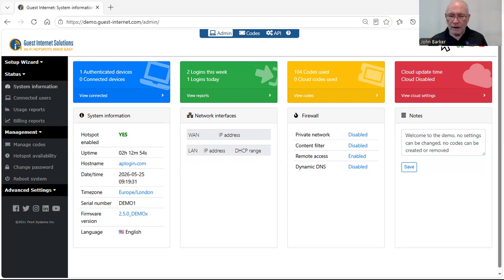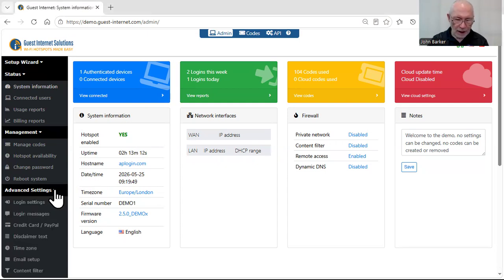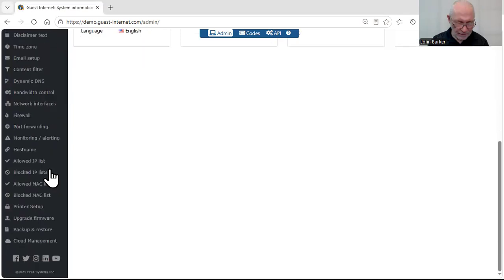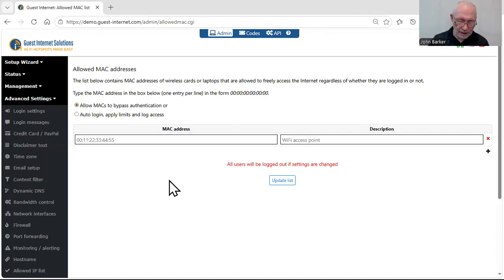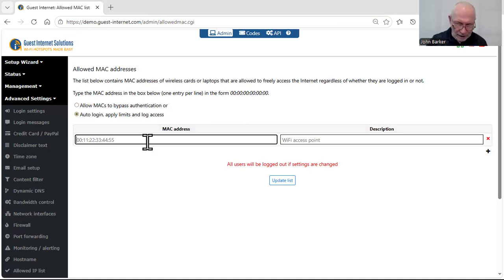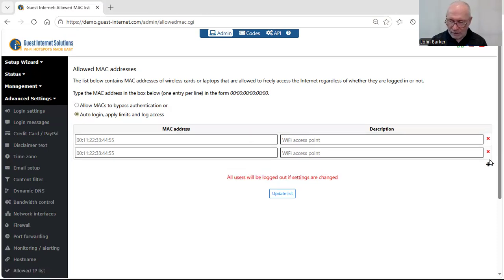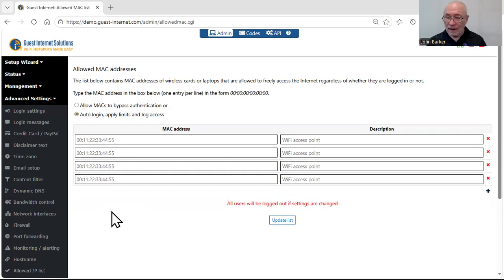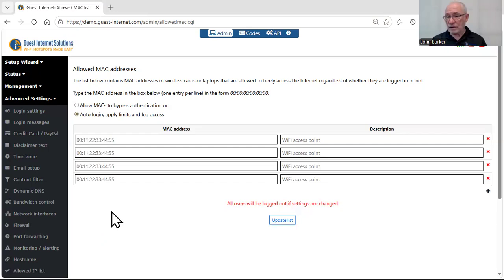📊 Intro to Guest Internet Software 🔐📶 Allowed MAC List – Part 19.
Want certain devices to connect without seeing a login page? You can do that with the Allowed MAC List!

Head over to Advanced Settings and select Allowed MAC List. From there, you can add the MAC addresses of devices that should bypass the login page entirely.

This is perfect for places like hotels 🏨 where staff need quick and seamless access without logging in every time.

📥 Need help setting it up? Download the STAR Kits Installation Guides at WISPzone.com and click on Config. Guides in the main menu.

Got questions? We’re here to help—just reach out! 🙌